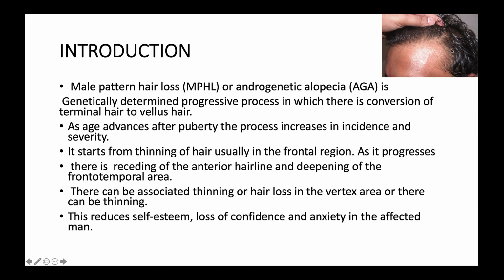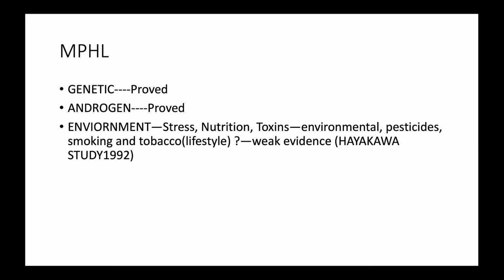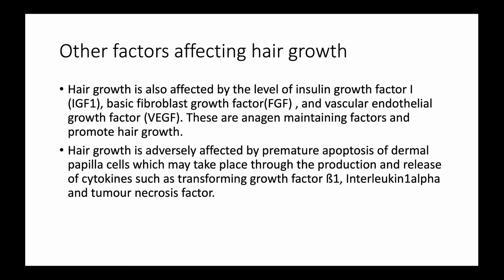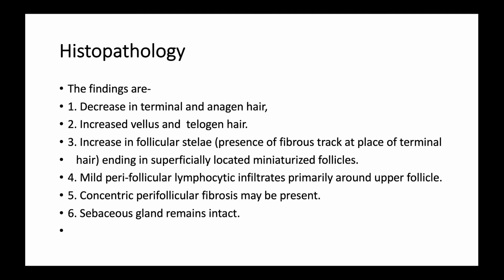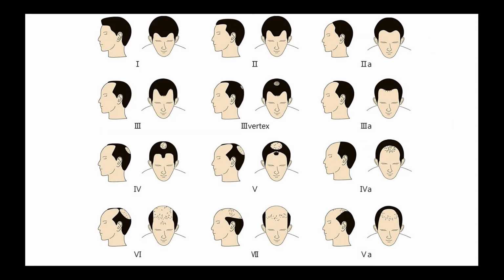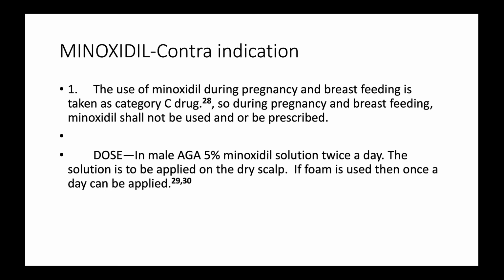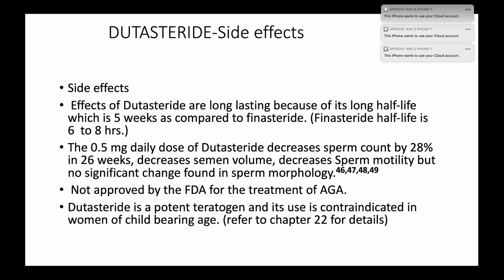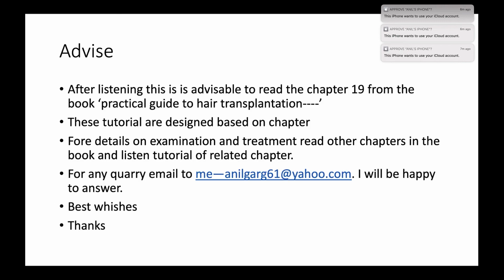Male Pattern Hair Loss | Practical Guide To Hair Transplantation | Chapter 19 | Dr. Anil Garg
Progressive  miniaturization of terminal hair is the hallmark of pattern hair loss.

Miniaturization is a process in which large, pigmented terminal hair is replaced by fine colourless vellus hair, because of shortening of the anagen phase in consecutive hair cycles.

Pattern hair loss affects both males and females as progressive thinning of hair is a pattern which is different between males and females.

Male pattern Hair loss (MPHL) increases in frequency and incidence as age advances after puberty.
MPHL is characterized by thinning of hair in the frontal, frontotemporal  and vertex area of scalp with variable loss of marginal, parietal and occipital hair.

Diagnosis is made clinically  based on the history of hair thinning, hair loss, local examination and a few simple tests. Anisotrichosis is finding on dermoscopy.

The two main causative factors responsible are genetic predisposition and a derivative of testosterone, dihydrotestosterone (DHT).

This is autosomal dominant and  polygenic. The  gene is X chromosome linked indicating maternal component.

Testosterone is converted by an enzyme 5-alpha reductase, into a more potent metabolite, Dihydrotestosterone, which is responsible for MPHL

There are two types of 5- alpha reductase, type one and type two.

Finasteride is a competitive  inhibitor of  5 α Reductase type II, while Dutasteride inhibits both alpha type I and type II.

Finasteride and minoxidil are US-FDA approved as medical treatment of MPHL.

The medical treatment is effective if started in the early phase of hair loss.

. There are few side effects of finasteride, but the incidence is very low, and they are reversible once the finasteride is stopped.

Medical treatment is not to treat the developed baldness. The treatment of baldness is transplantation of hair follicles.

Watch this video for more details.